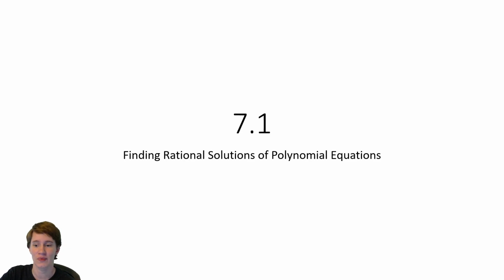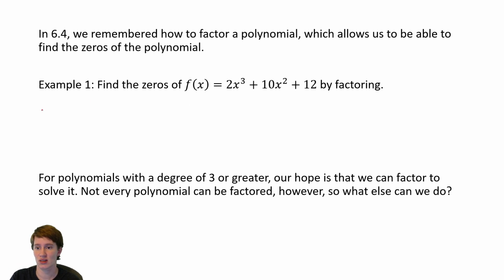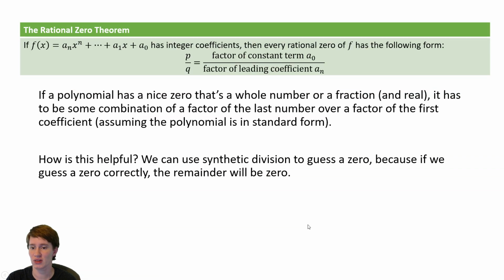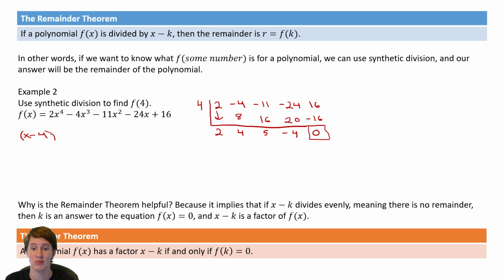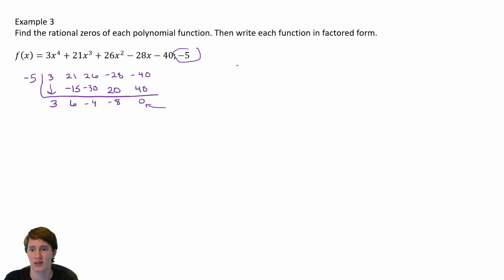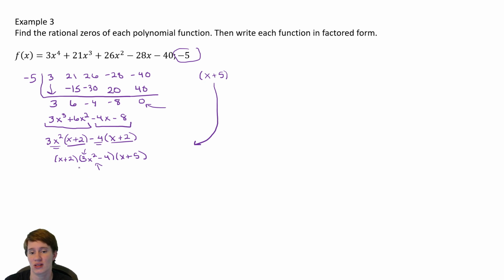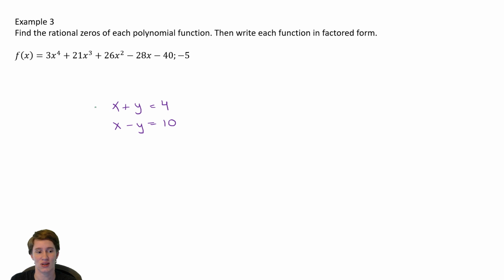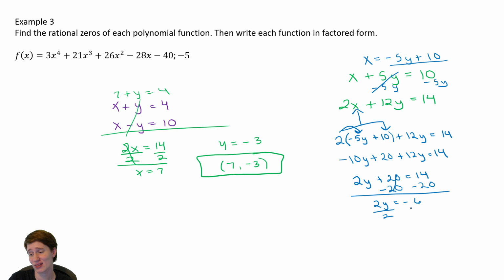Live Stream - Finding Rational Solutions of Polynomial Equations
Tweet questions to @kstevmath or ask in chat!